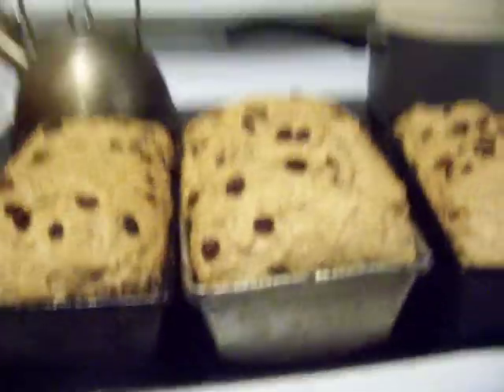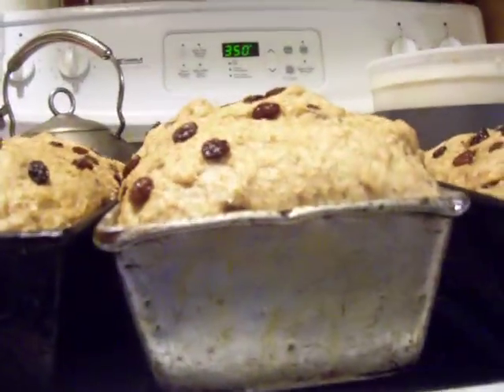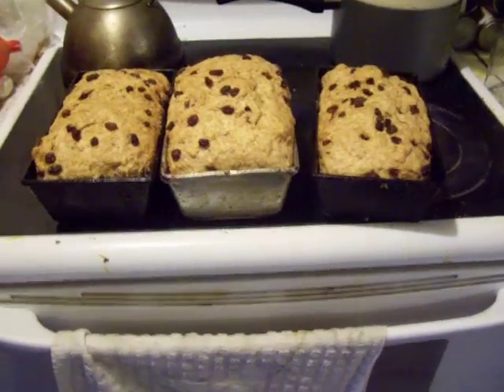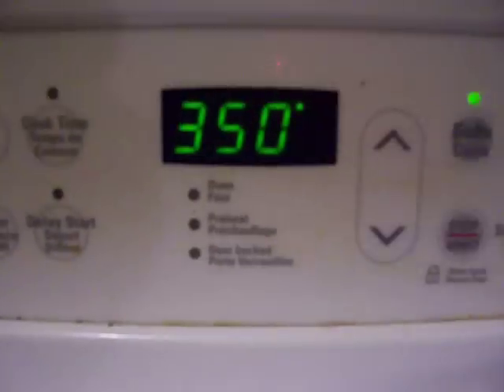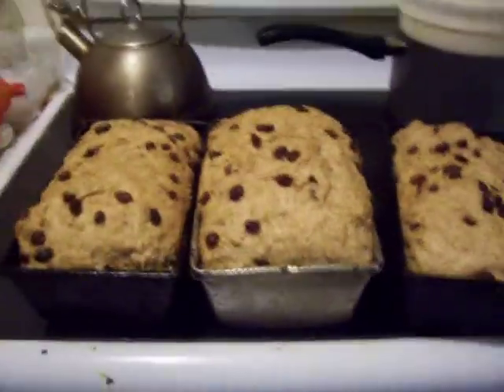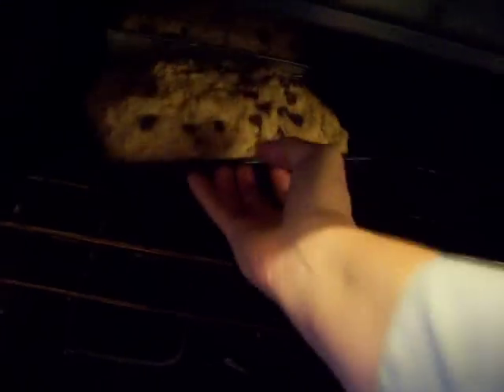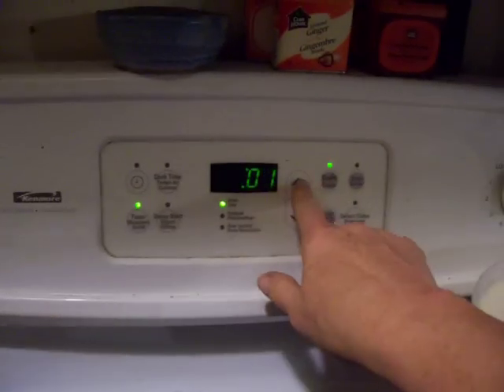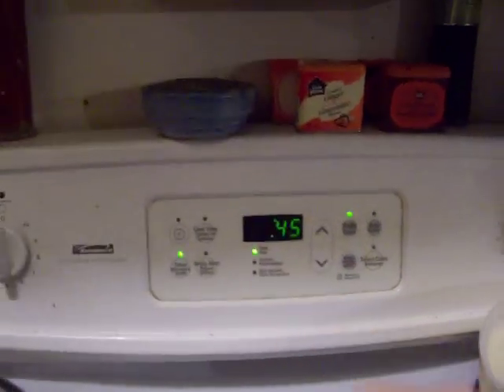Nancy Today: How to make Tassajara Bread 5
When the bread in the loaf pans has risen enought, put it in the preheated 350F oven for 45 minutes.